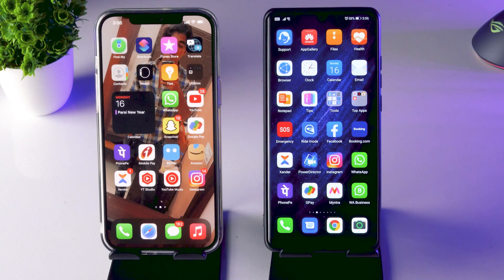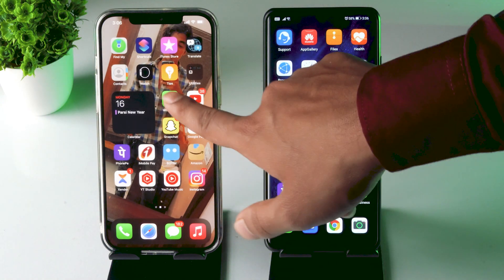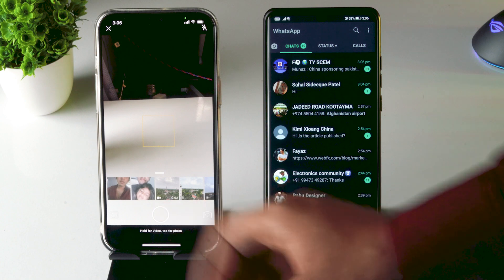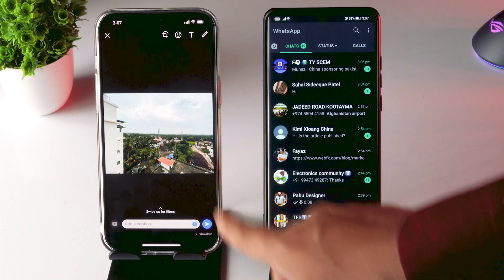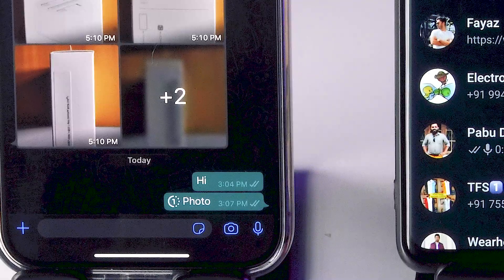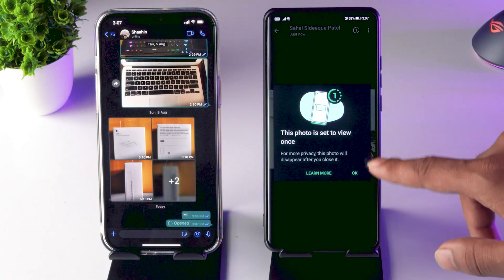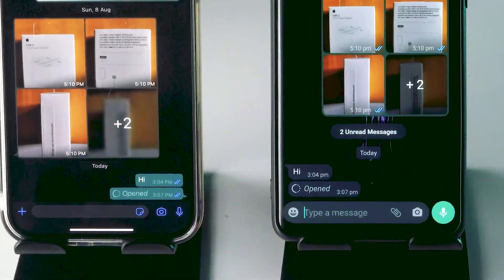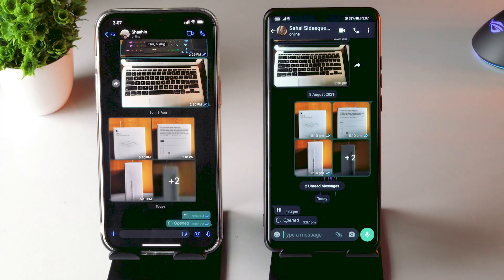How to Send Disappearing Photos and Videos in WhatsApp | WhatsApp View Once Feature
How to Send Disappearing Photos and Videos in WhatsApp? WhatsApp lets you share disappearing photos and videos that your contacts can view once only.

Whatsapp is adding a big feature to its messaging platform. It is the disappearing videos and images feature that will let users send out images and videos as messages that will disappear once the receiver views them. This is a new security feature that will come in the stable versions of Whatsapp of the future. For now, only beta users of the App on Android can experience this feature.

This is different from the disappearing messages feature that we already have on Whatsapp. The disappearing messages feature removes any image, text, or video in the conversation from the last 7 days. But these disappearing images and videos will work on a view once basis. Once the receiver views the media content, it will disappear from the conversation window. Now, let’s see in detail how one can send such videos and images on Whatsapp.

How to send disappearing images and videos on Whatsapp?
Many secure messaging platforms like Snapchat have the feature of auto removing messages once the receiver views them. Even Instagram has added a new Vanish mode that works similarly. However, Whatsapp is getting this feature now. It took a while for Whatsapp to incorporate this privacy feature on their platform, but we finally have it here. It is called the view once feature as of now.

how to send disappearing photos on whatsapp,
how to send disappearing videos on whatsapp,
how to send disappearing photos and videos in whatsapp,
send disappearing photo whatsapp,
send disappearing video whatsapp